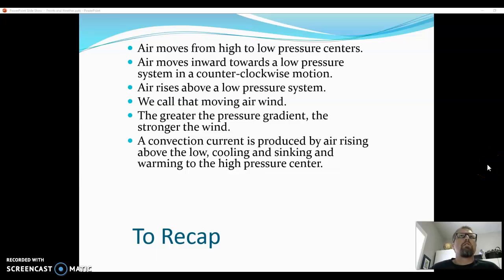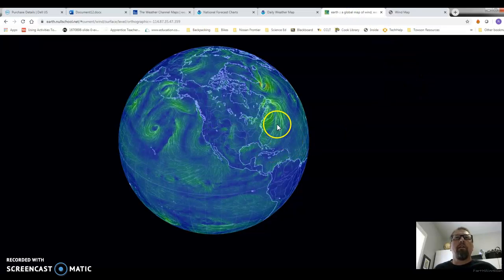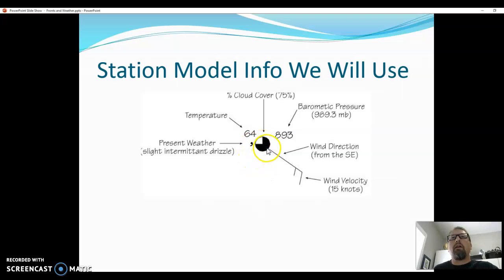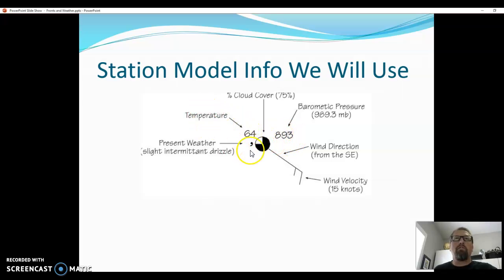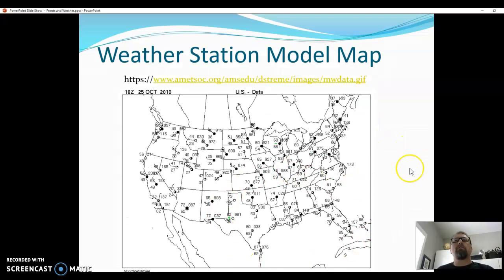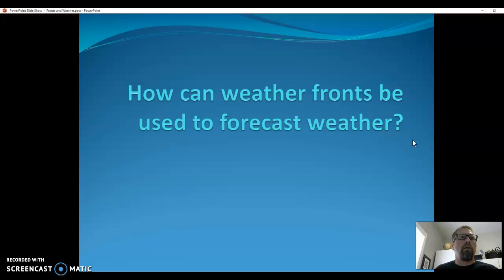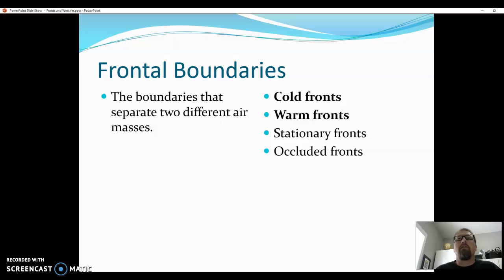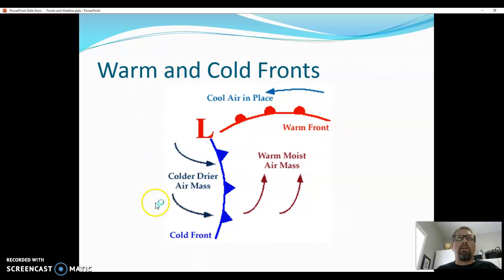Fronts and Weather Part 1